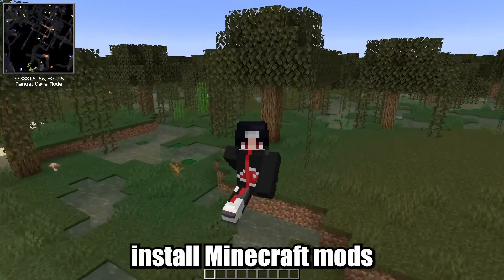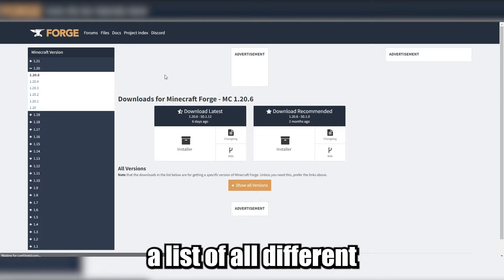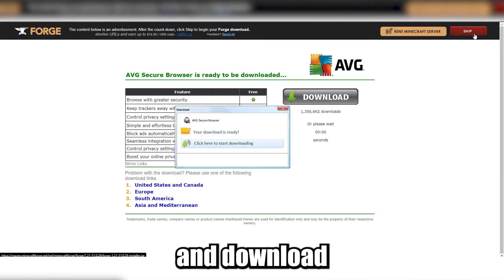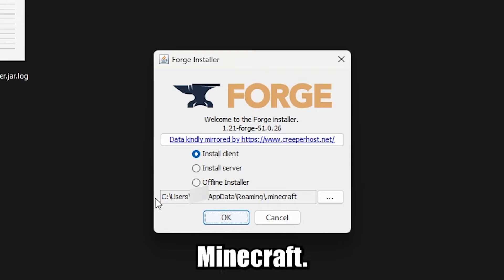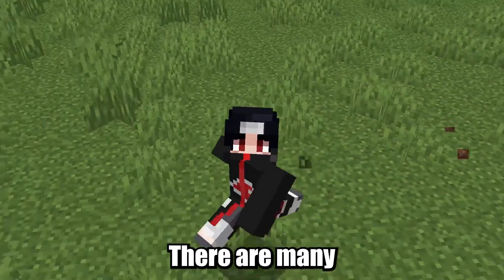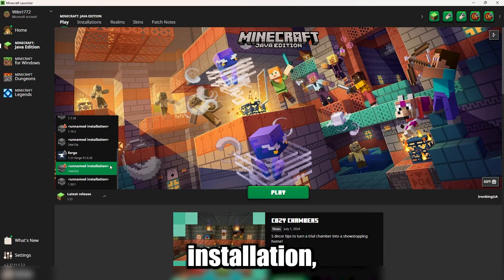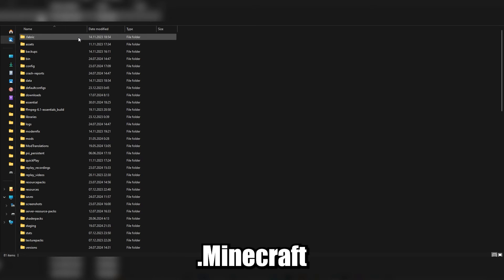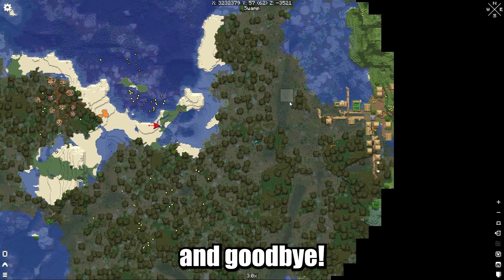How To Install Mods in Minecraft 1.21 | How To Download and Install Mods in Minecraft 1.21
Hi, i'll show you how to Install Minecraft Mods
First you’ll need to download Forge that allows you to run mods in Minecraft.
So open up a web browser and search for  minecraft forge
Here, you’ll see a list of all the different Forge versions available.
Once you’ve found the right version, click on the “installer” button. This will lead you to other site when you just click skip button after 5 second and download the Forge installer to your computer.
Once the Forge installer has downloaded, click on it.
The installer will ask you  where you want to install Forge. Use the same location as your minecraft.
Once you’ve chosen an installation location, click on the “OK” button. The Forge installer will now install Forge on your computer.
Now that Forge is installed, you can start downloading mods.
There are many different websites where you can download Minecraft mods but i recommend CurseForge and modrinth.
Once you’ve downloaded a mod, open up the Minecraft launcher.
In the launcher choose new forge installation launch minecraft and after launching close it and press Win + R.
In opened window type %appdata% and press enter.
There, open folder named ''.minecraft'' and find mods folder, drag and drop your dowload mod into this folder.
Now that you’ve installed the mod, you can launch Minecraft with Forge and enjoy your mod.